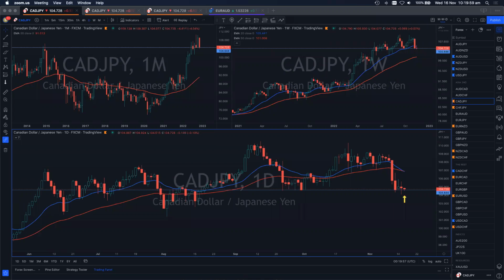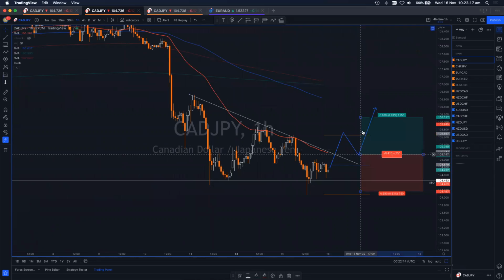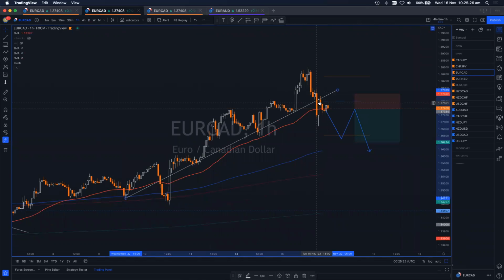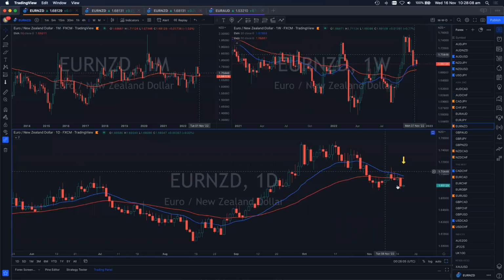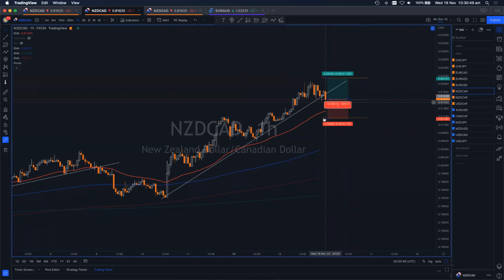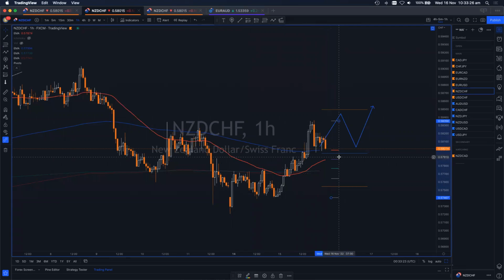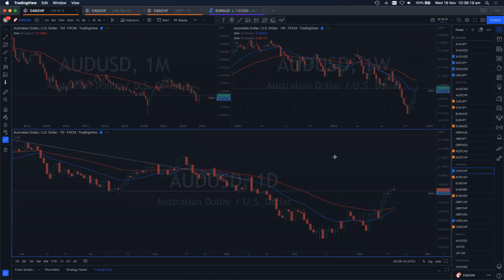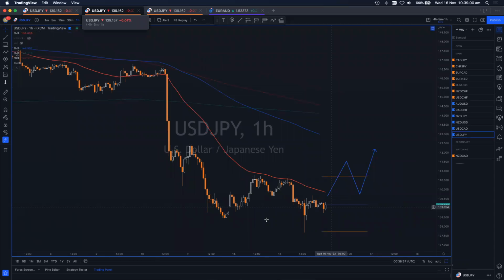Market Forecast 20221116